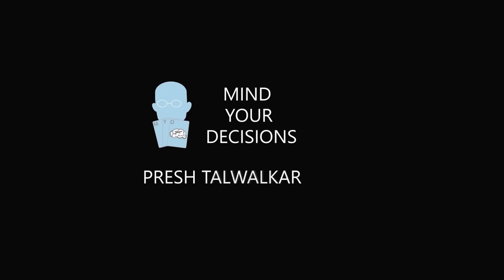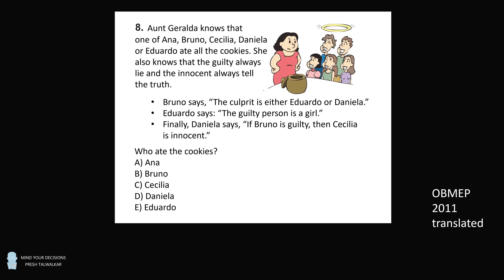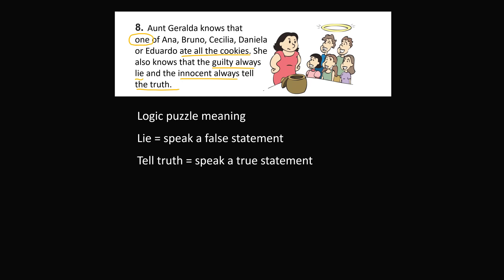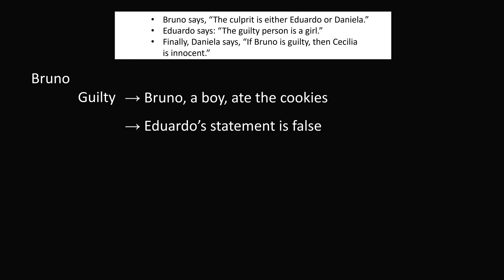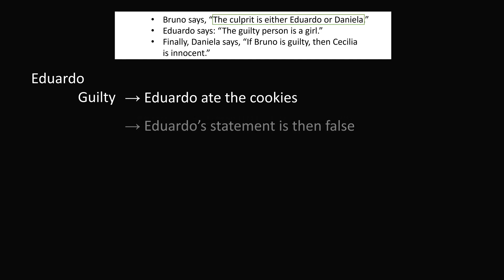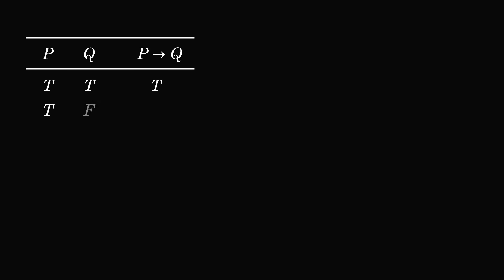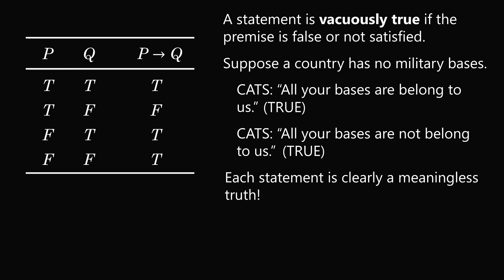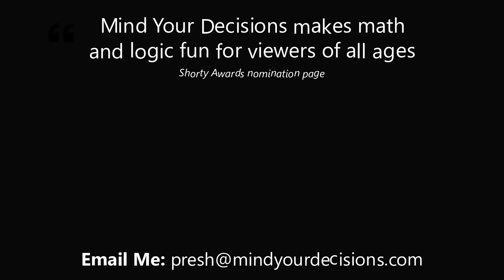Students Stumped By Exam Question. Who Ate The Cookies?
The Brazilian Public School Mathematical Olympiad featured a challenging logic problem. Can you solve it?

2017 Shorty Awards Nominee. Mind Your Decisions was nominated in the STEM category (Science, Technology, Engineering, and Math) along with eventual winner Bill Nye; finalists Adam Savage, Dr. Sandra Lee, Simone Giertz, Tim Peake, Unbox Therapy; and other nominees Elon Musk, Gizmoslip, Hope Jahren, Life Noggin, and Nerdwriter.